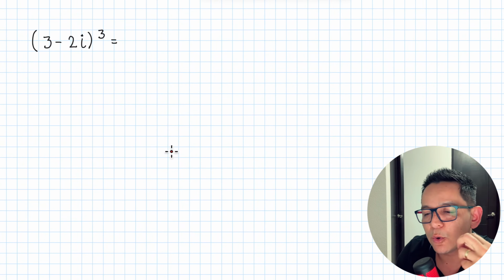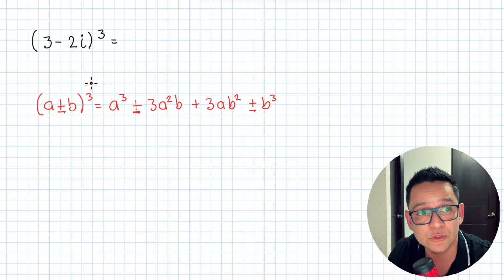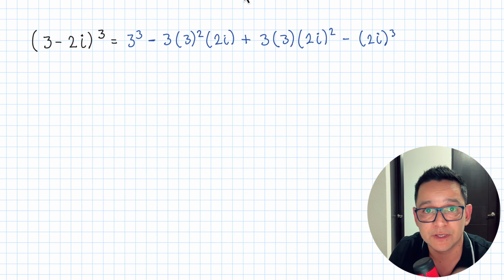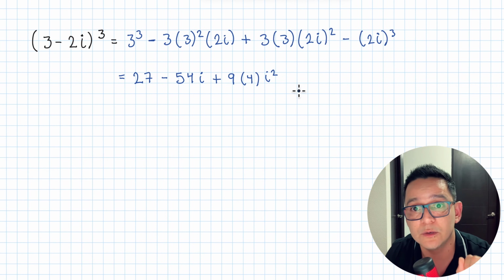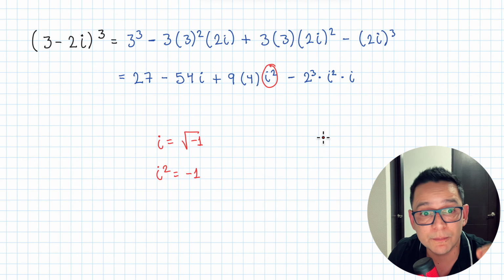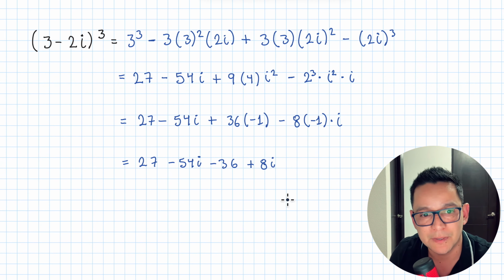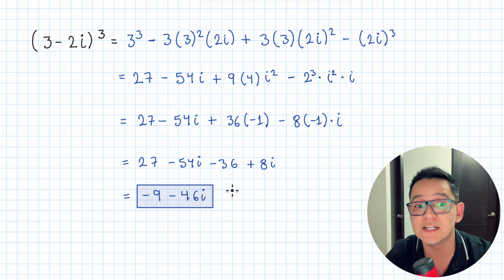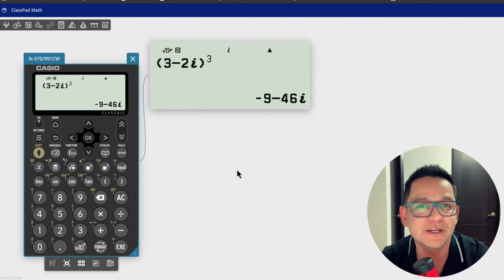Cubing a Complex Number Made Easy!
Ever wondered how to raise a complex number to the third power by hand AND on a scientific calculator? This video walks you through every step, making complex math way easier than you think. Plus, you’ll get pro tips for entering complex numbers on your calculator!

0:00 - Problem Statement and Calculator Query
0:14 - Setting Up the Binomial Expansion
1:03 - Applying Binomial Expansion
1:43 - Simplifying the Expansion
2:39 - Substituting Values and Further Simplification
3:37 - Final Calculation and Solution
4:59 - Calculator Method Demonstration